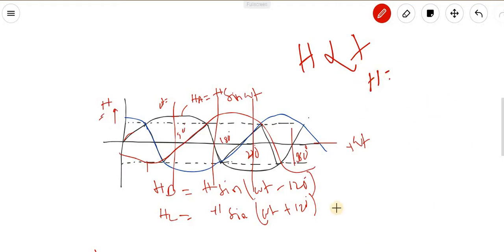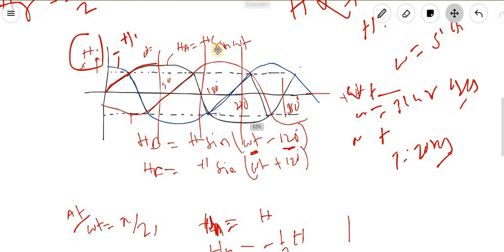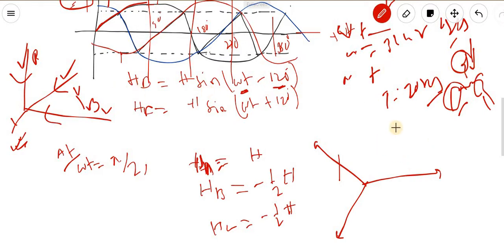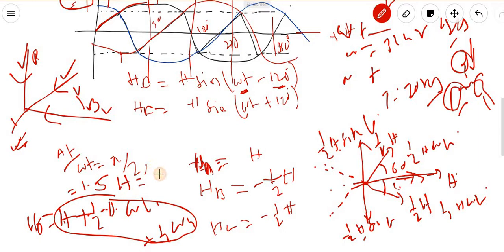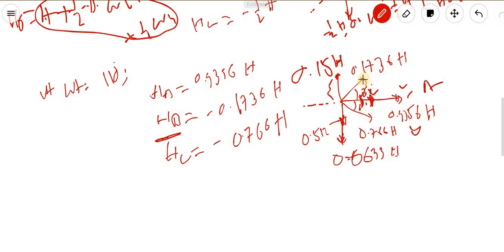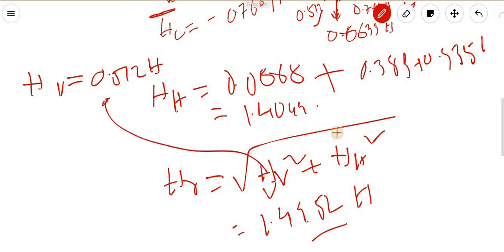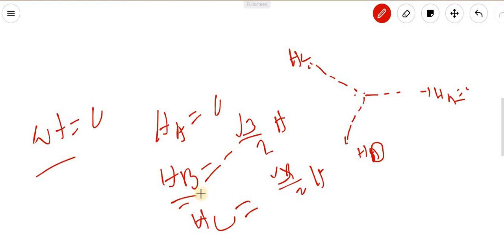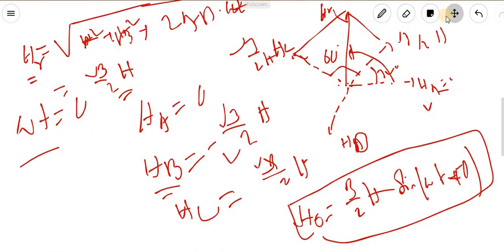Magnetic field intensity | Three phase Induction Machines| EE and EEE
Magnetic flux lines, resultant magnetic field intensity is 1.5 times of H.
My purpose of this channel to provide LabBasedConcepts for ElectricalEngineering students